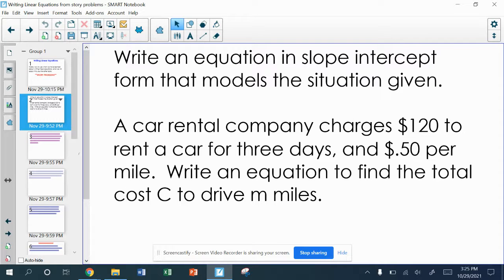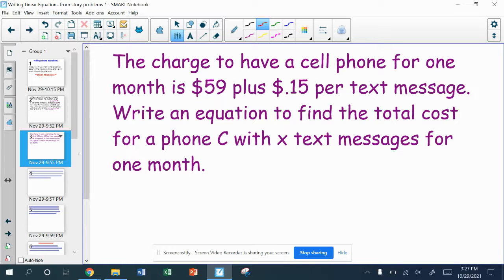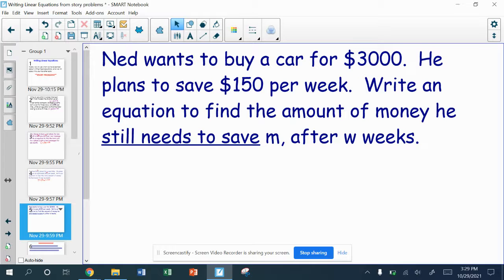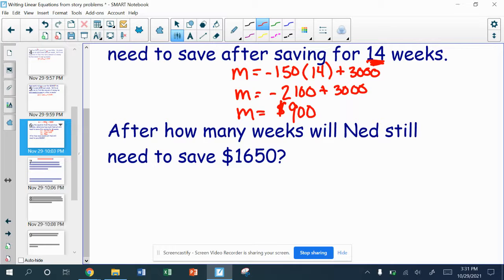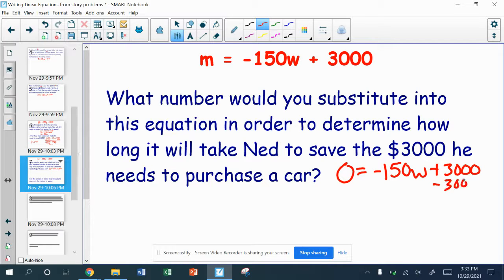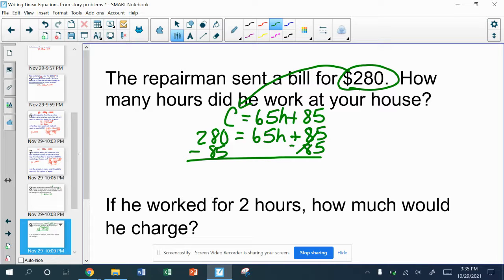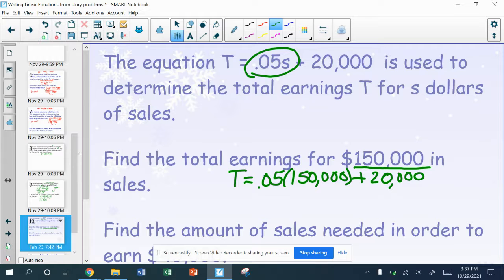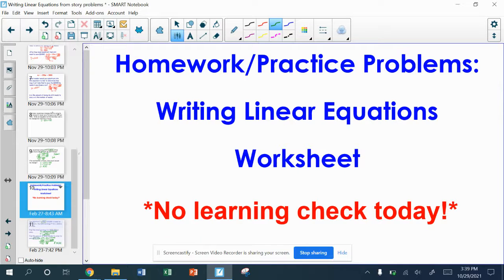Writing Linear Equations from Story Problems